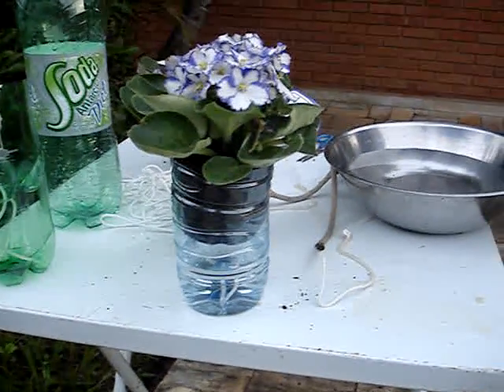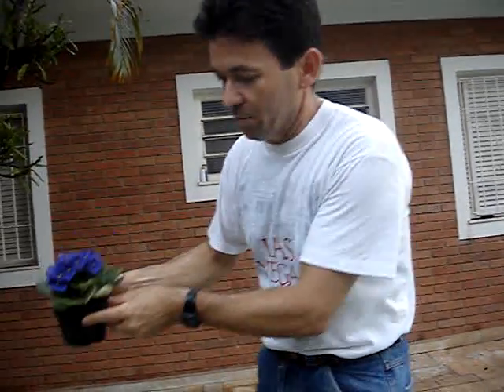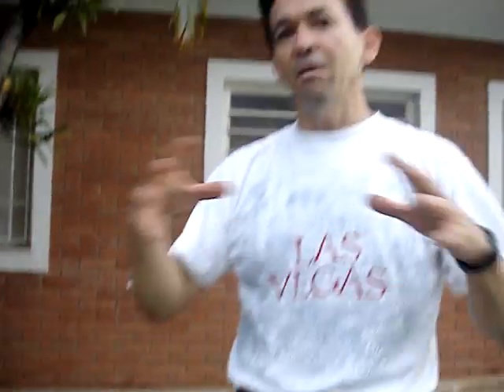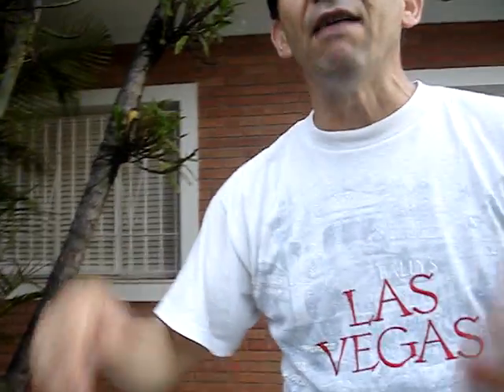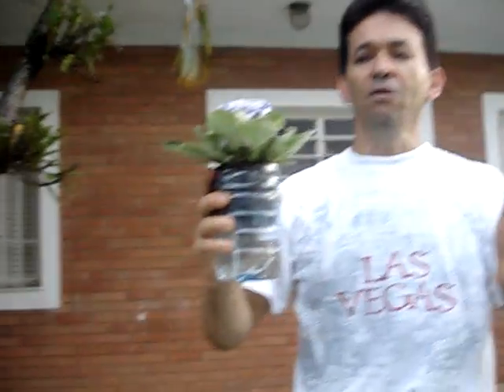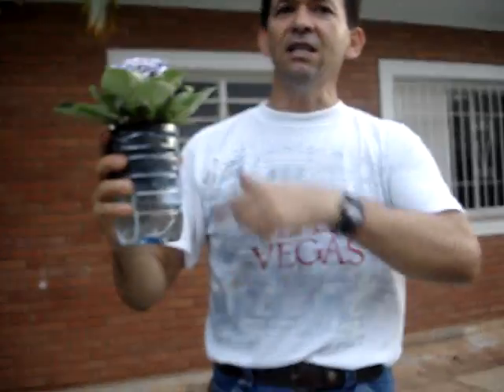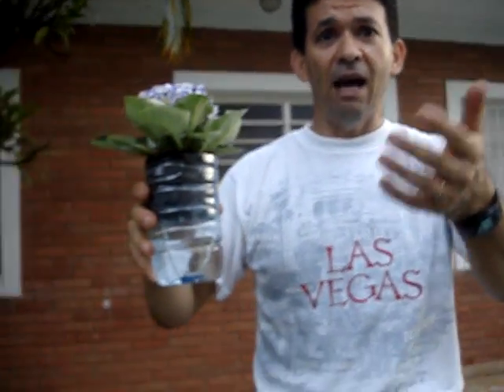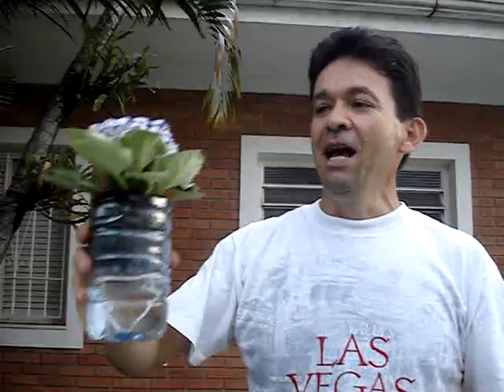Tubarc 015 The Breakthrough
A PhD in Soil Science playing advanced gardening bumped to a 'scientific discovery' on Hydrology that has been neglected more than a century . . it seems that a gap in Hydrology is evident confirming such insights easy to check around.